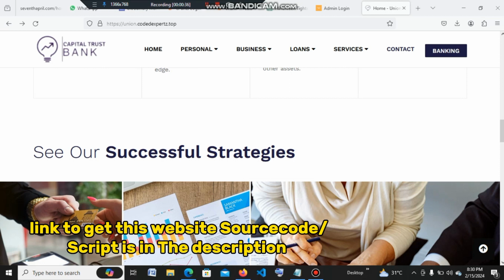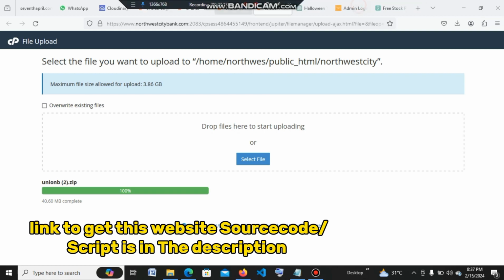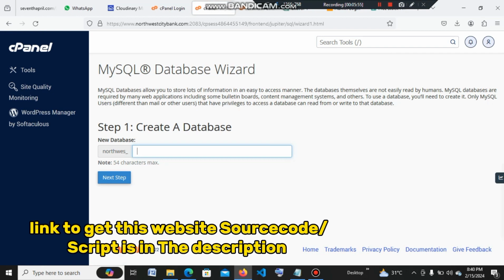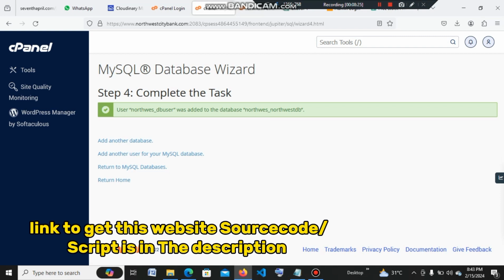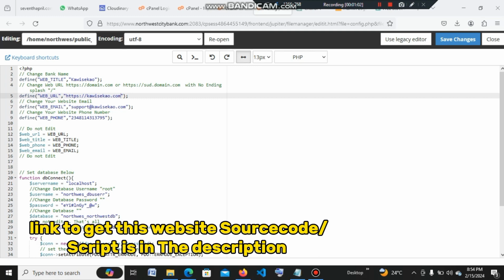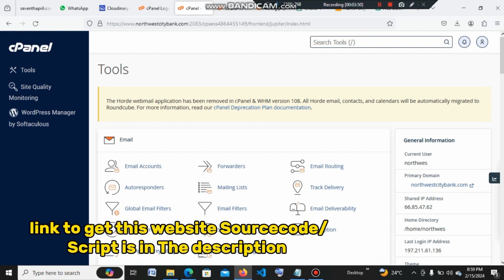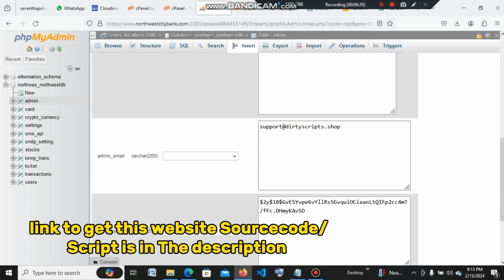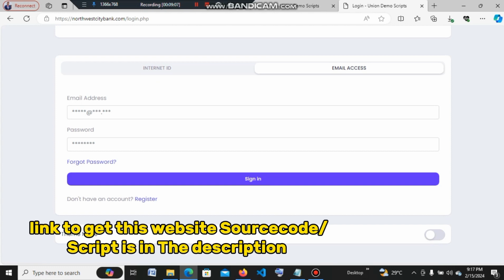How to Build an Online Banking Website in 2024 | No Code skill is Required with Script/Source Code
How to Build an Online Banking Website in 19 Minutes | Step-by-Step Guide with Script/Source Code Provided

🚀 Embark on a coding journey and create your Online Banking Website in just 19 minutes! Perfect for beginners and coding enthusiasts, this step-by-step tutorial provides a complete script and source code for your convenience.

Purchase the Source Code:
🔗 Unlock the full potential of this tutorial by purchasing the complete source code. Click here to access and fast-track your online banking website development

Key Highlights:
- Setting up the development environment for rapid coding
- Creating a responsive and user-friendly banking website layout
- Integrating essential features like user authentication and transaction processing
- Adding security layers to protect user data
- Providing a ready-to-use script and source code for easy implementation

Timing
00:00-1.27 - Demo
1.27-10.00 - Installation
10:00 - 16:00 - Phpmyadmin
16:00-19:36- Conclusion

No more lengthy tutorials – we've condensed the process into an engaging 19-minute session to get you up and running quickly. 💻✨